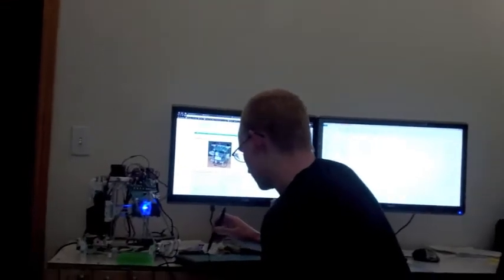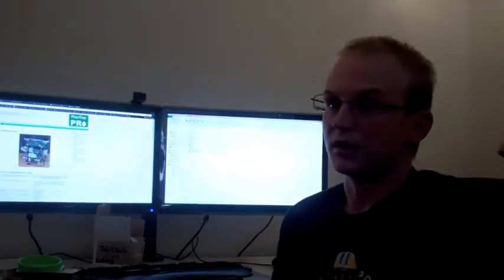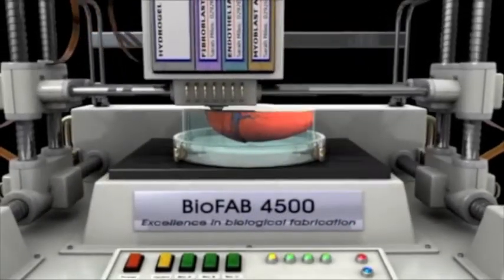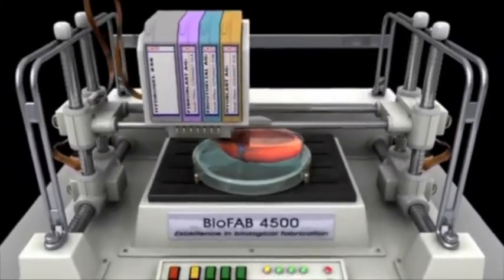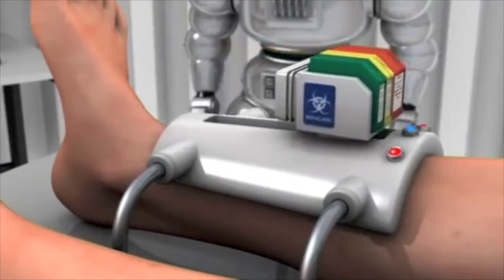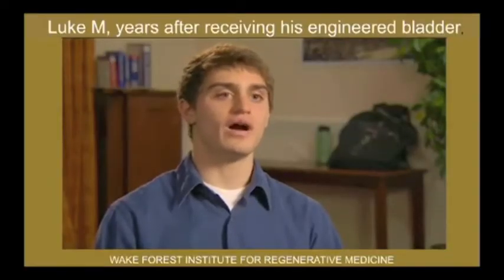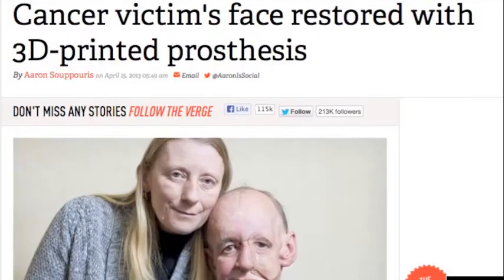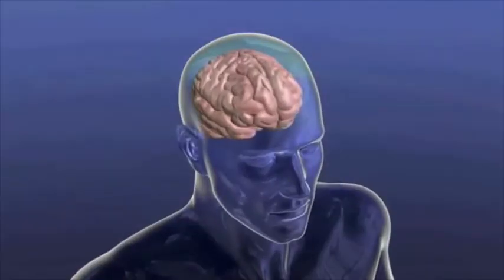3D Printing: A Look Inside The Future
Credits: Kaitlin Anderson, Om Neelay, Kellen Kennedy and Brian Merry.

Charlie Rogers